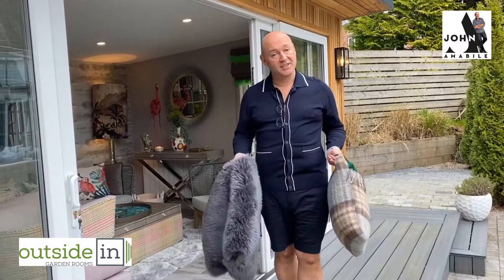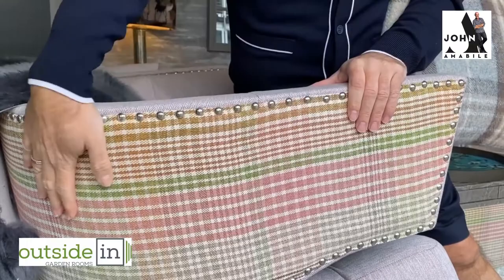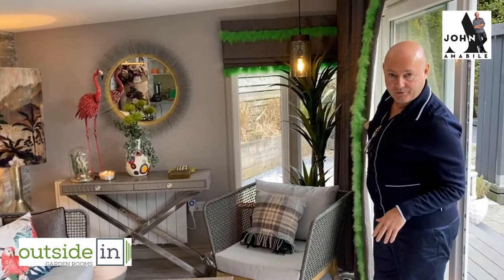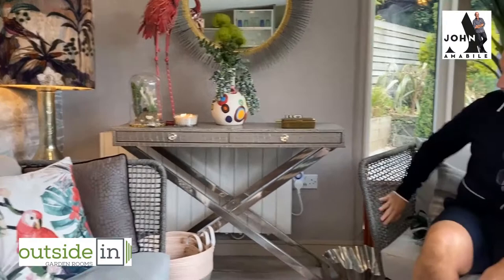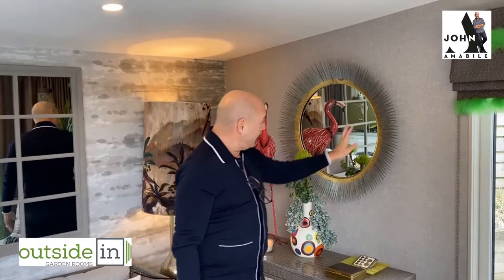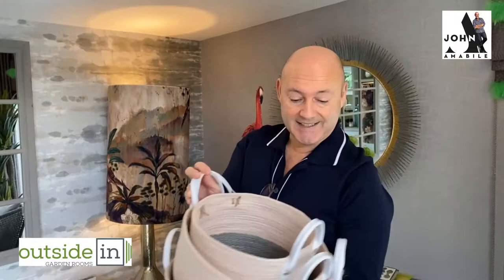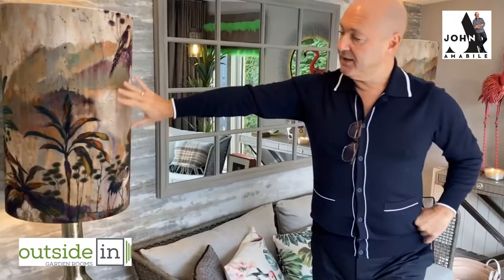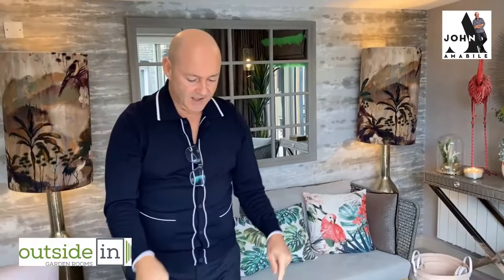Garden Room walkthrough with John Amabile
We collaborated with interior designer John Amabile to create a stunning Garden Room for him to use as a home studio and general relaxation space for friends and family. Here John walks us through his room and provides lots of hints and tips for Outside In living and making the most of a Garden Room